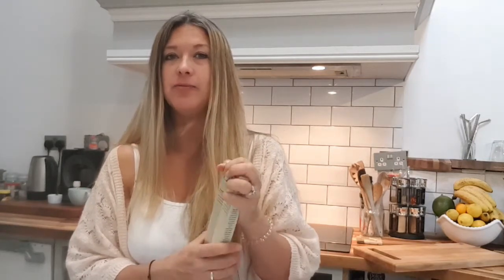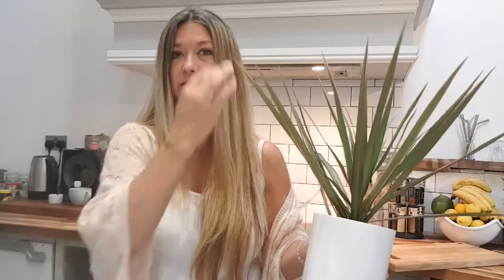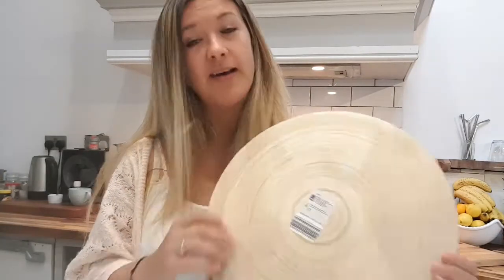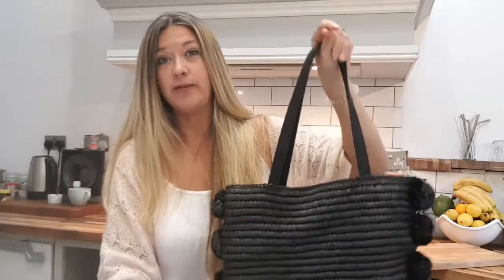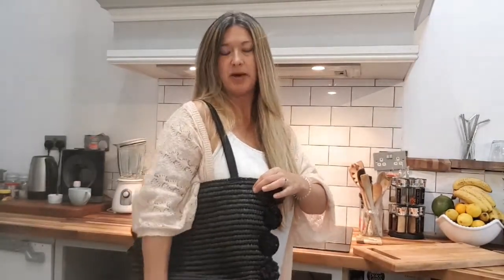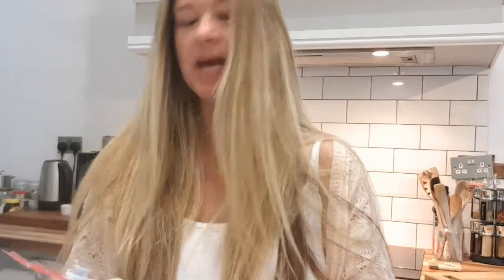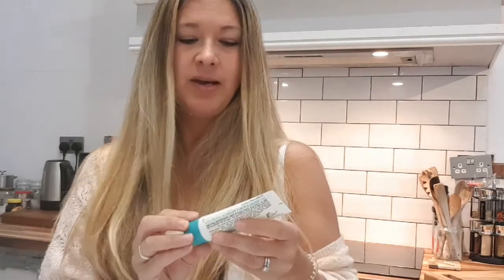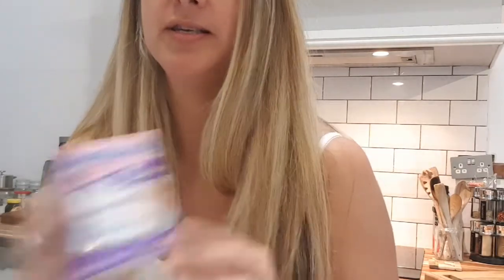The Epic Small Haul!!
So I did a little bit of shopping recently.

If you love all things, housey and cute then defo take a watch!

Everesta 42 inch tripod - £13.59
Colgate kids 0-3 years extra soft toothbrush - £1.25
Jack N'Jill 50g Blueberry calendula toothpaste - £4.99
Pregnacare Breastfeeding Vitabiotics - £11.99
Vitabiotics Wellbaby Vit D drops - £4.99

Vytronix NIBC22 cordless hoover - £64.99
White Bohemia natural cotton 30x50cm cushion covers - £7.53

Aldi:
Bamboo tray - £6.99
House plants - £2.99 each
Bamboo toothbrushes - £1.50 per pack of 2

Roxy.com:
Live in Wonder Zip wallet (athracite) - £9.52
Pink Skies 2.5L Shoulder bag - £22.40

Annscottage.com:
Billabong Palms Up Beach Bag - £15.00